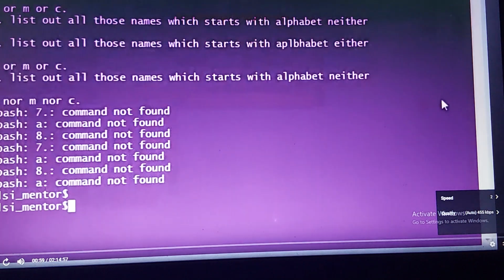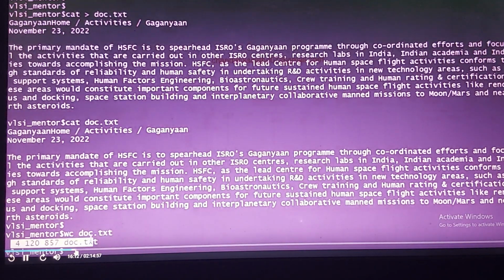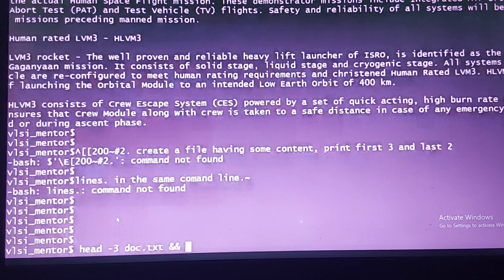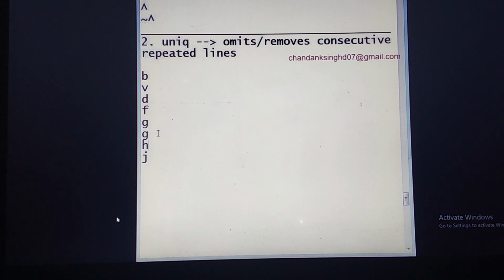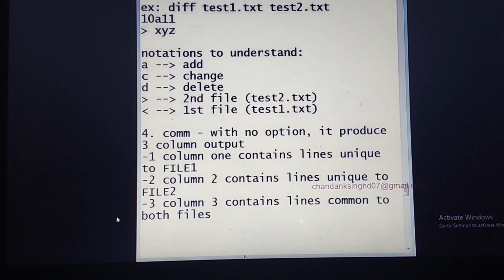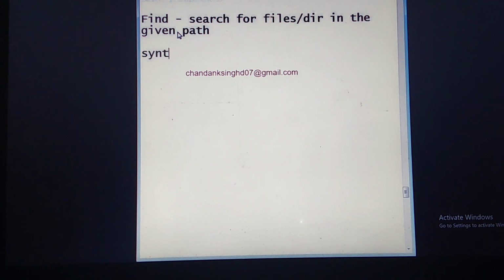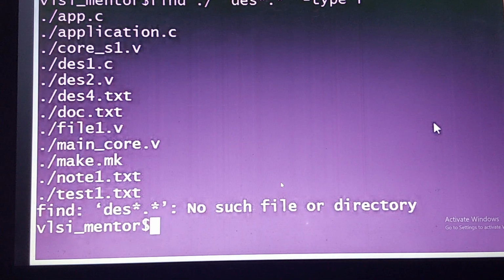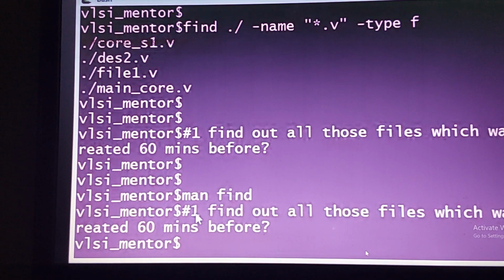20231106 080228 {pd1)